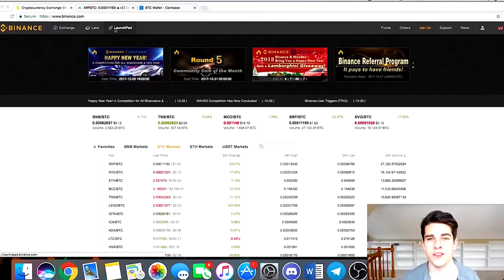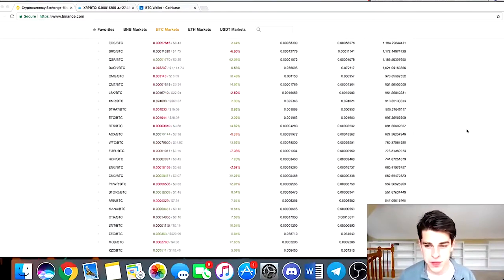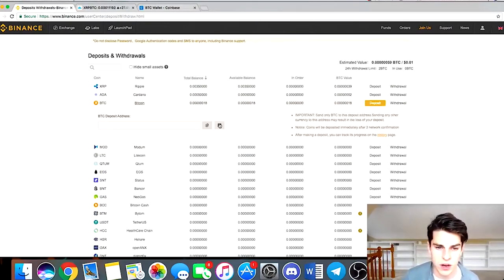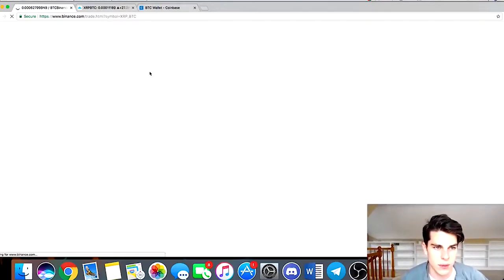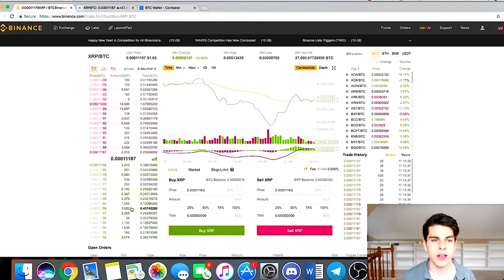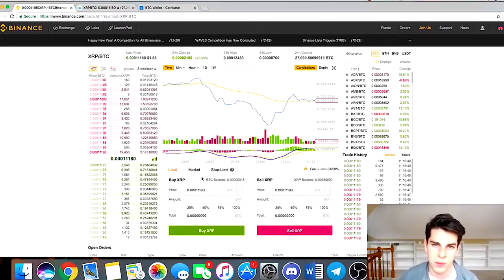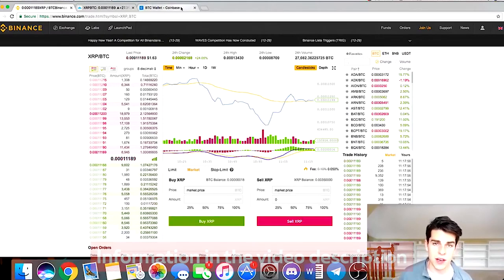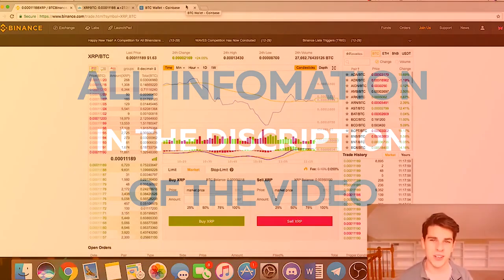How to trade on cryptocurrency exchange Binance (Tutorial)